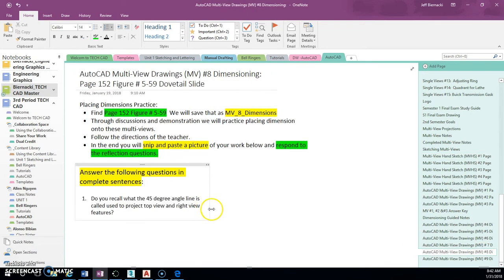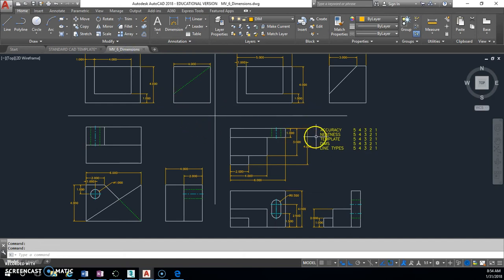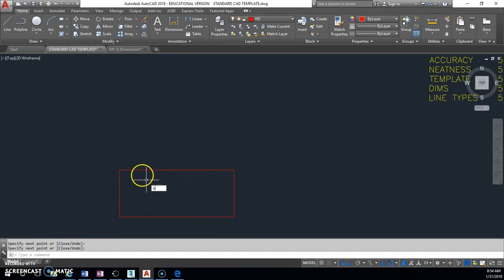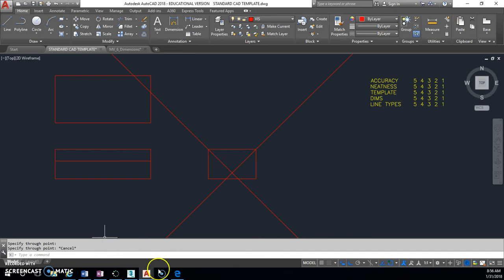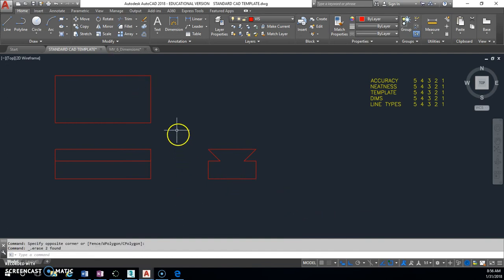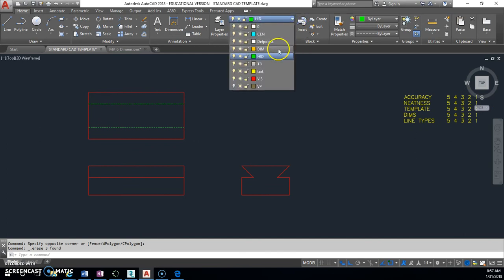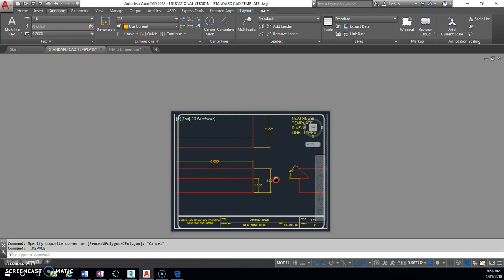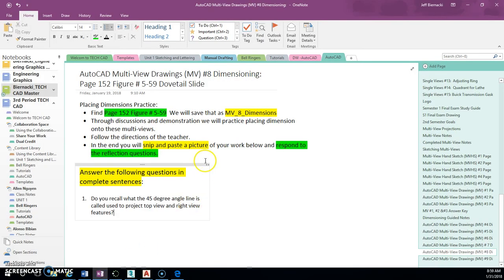Multi-Views: Miter Line and Dimensions